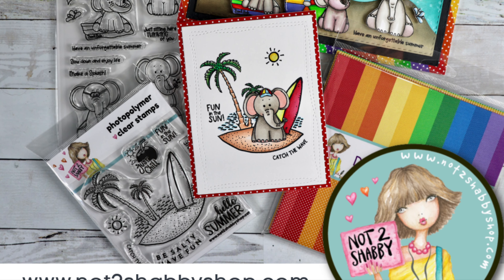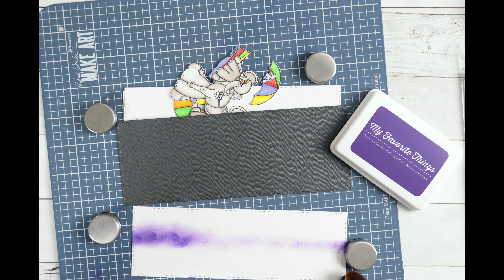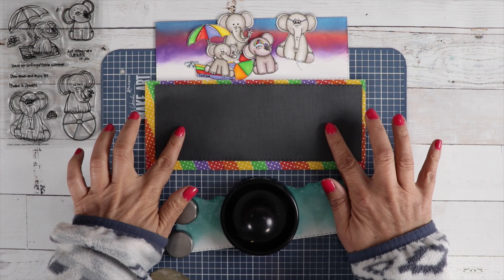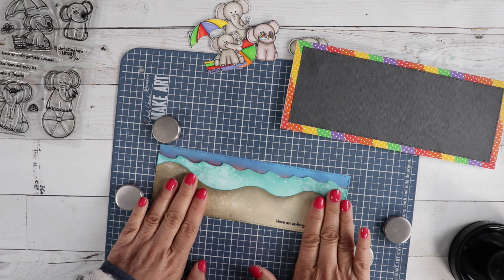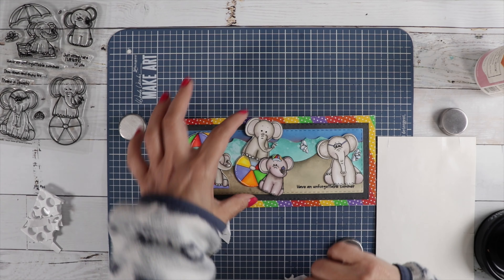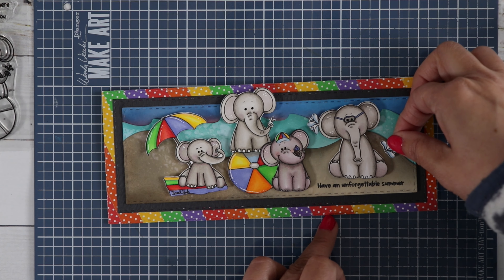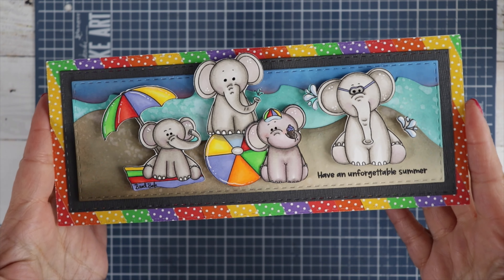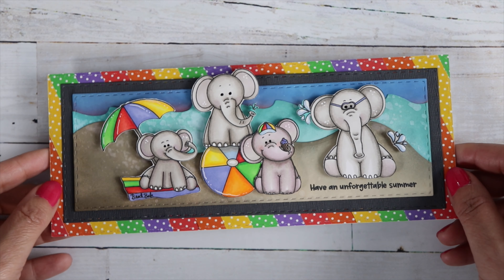Beach Babes Slimline Card | Make Your Own Background